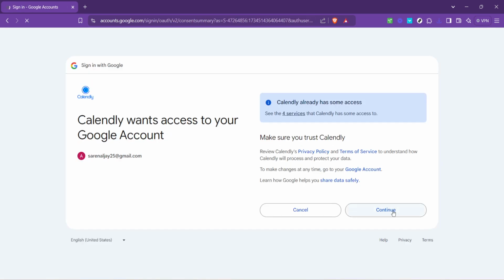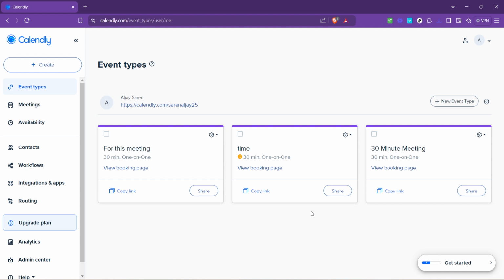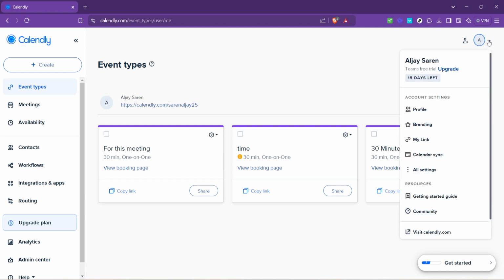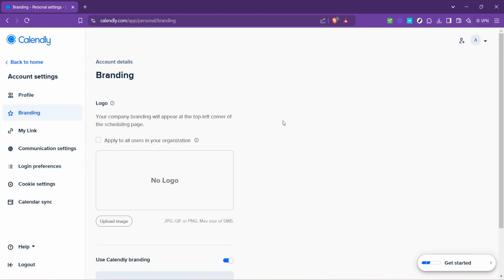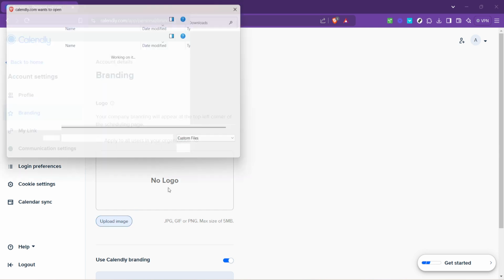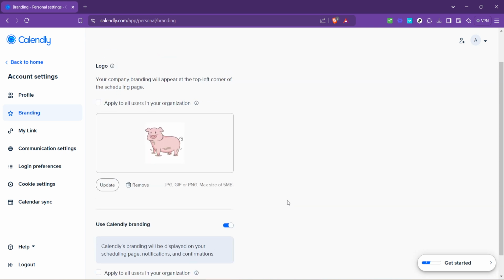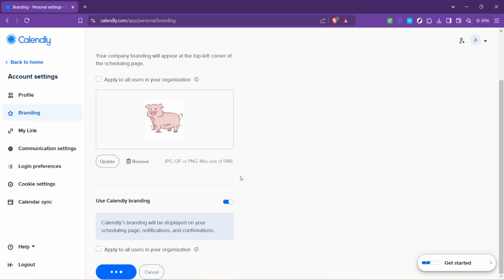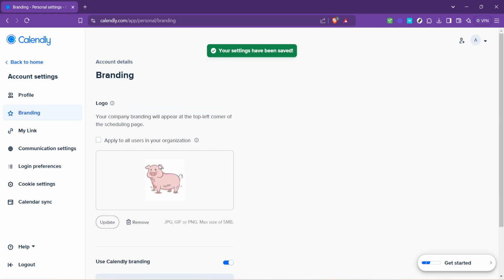How to Add Logo on Calendly (Full 2024 Guide)